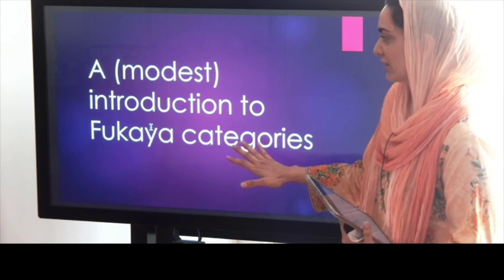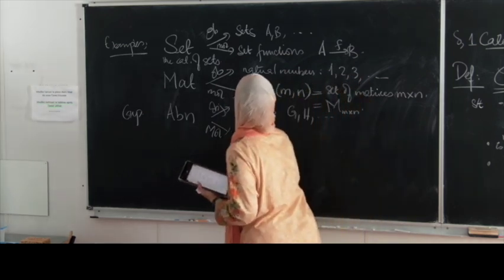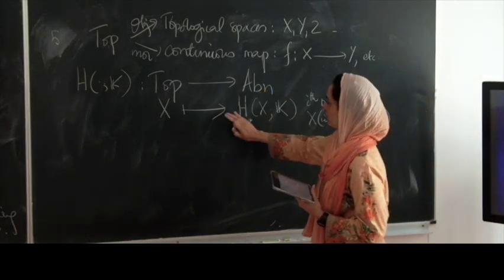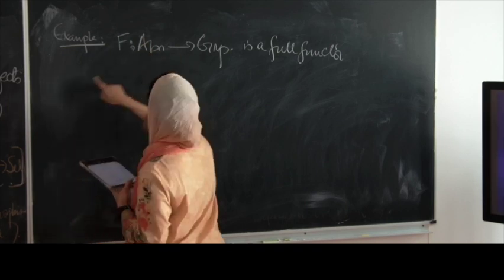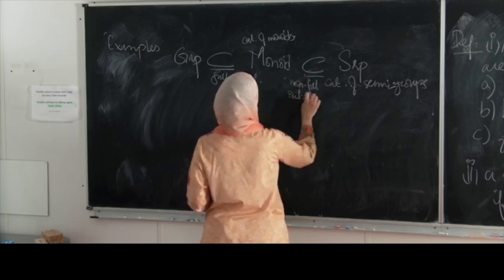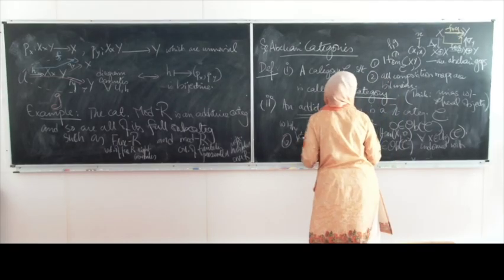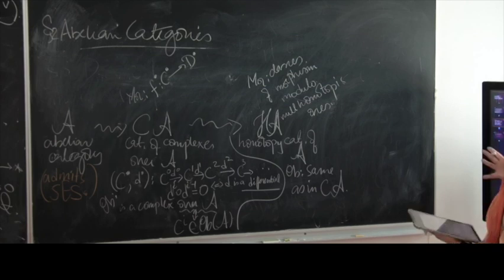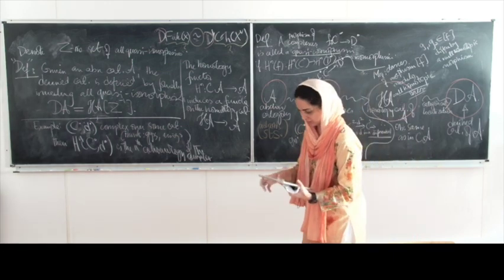"An Introduction to Fukaya Categories from a Topological Viewpoint" by Prof. Haniya Azam (Part.1/4)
☝️ Haniya Azam is an assistante professor at Lahore University of Management Sciences (Pakistan)

This course was filmed at CIMPA (Nice, France) from June 26 to 29, 2023.